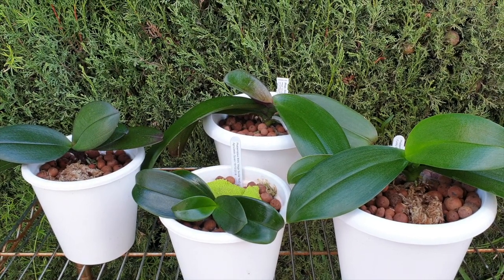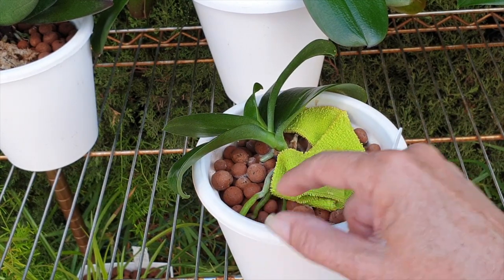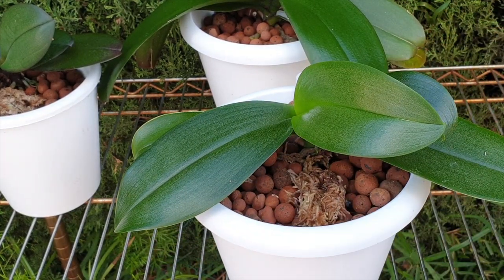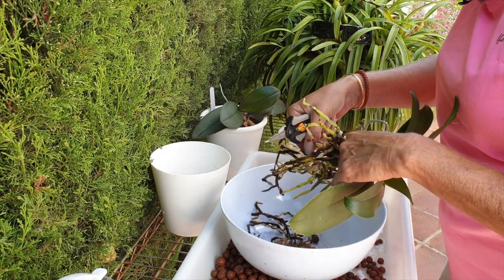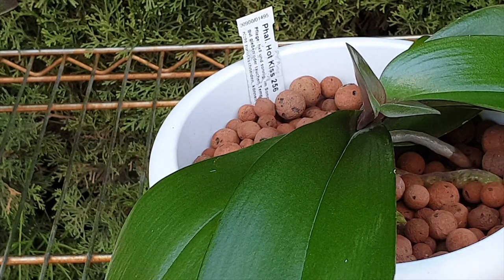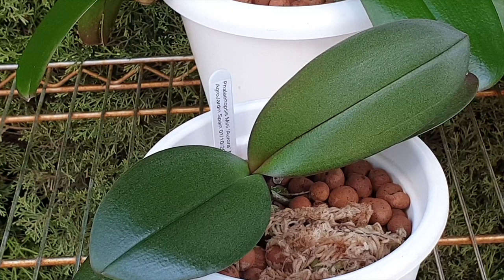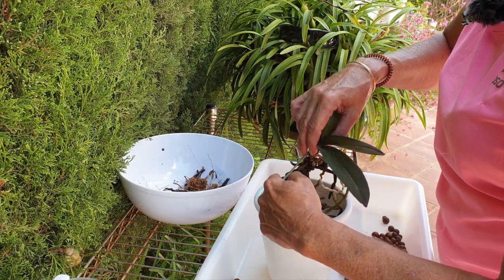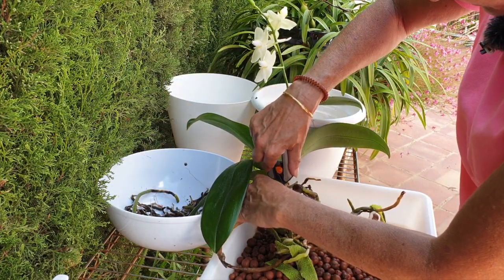𝑴𝑰𝑵𝑰 𝑷𝑯𝑨𝑳𝑨𝑬𝑵𝑶𝑷𝑺𝑰𝑺 𝑪𝑶𝑳𝑳𝑬𝑪𝑻𝑰𝑶𝑵 𝑼𝑷𝑫𝑨𝑻𝑬 | 𝑻𝒉𝒆 𝒄𝒖𝒕𝒊𝒆𝒔 𝒂𝒓𝒆 𝒅𝒐𝒊𝒏𝒈 𝒘𝒆𝒍𝒍...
A quick update on the mini Phalaenopsis in my collection. They were repotted on 25th September, so... how have they been doing these past months? Pretty good actually, with the exception of 1. There is always THAT one, huh?? Also, if you could not watch the whole video, at the end, I letting everyone know that I have a terrible sore throat which, in my case, usually means that I will loose my voice if it gets any worse, and that comes without warning. So... if there is no video from one day to the next, .. its because I cannot speak! I will throw together a silent movie to let you know that the voice is gone.
CHANNELS MENTIONED:
My environment:
Mediterranean climate, hot summers and mild winters
45% - 85% humidity, with regular airflow
Orchid growing supplies:
                                  Seramis
                                  150 Winter, RO Water and KelpMax only